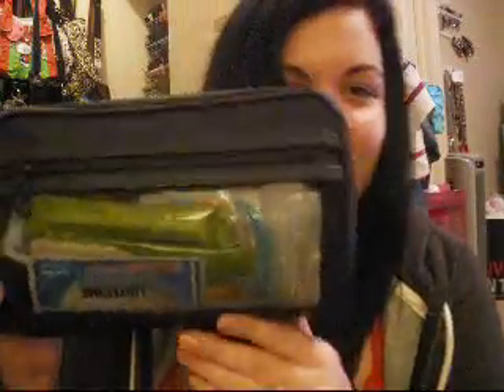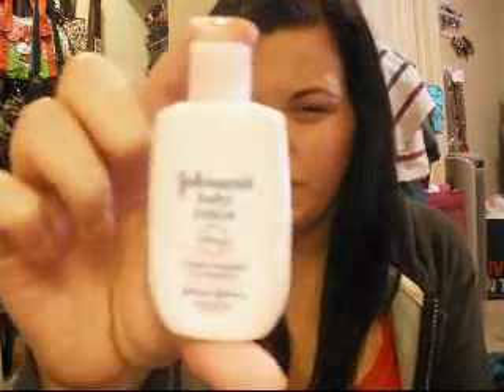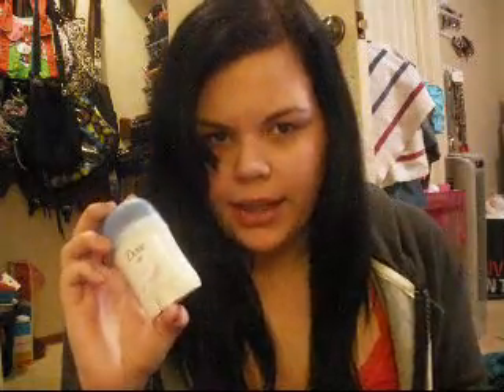Emergency Kit for Girls! =) TAG!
READ ME, PEAS! =)
I know I have a ton of stuff, but it's stuff I use. =D
Feel free to let me know what you carry even if you weren't tagged! Or give me suggestions! =)